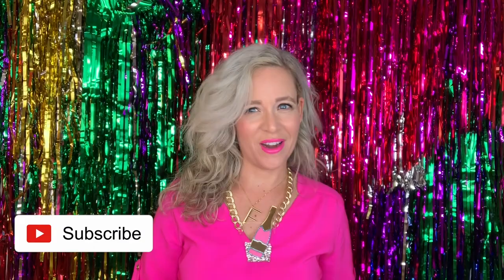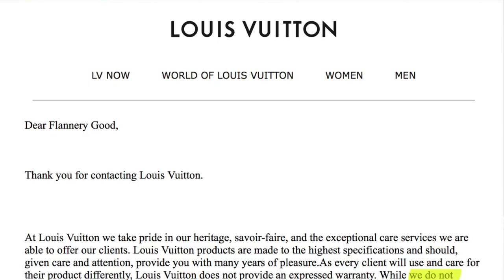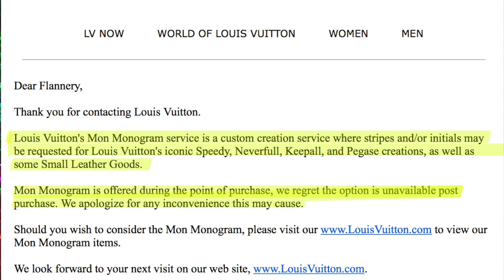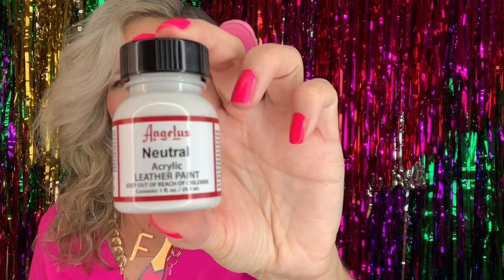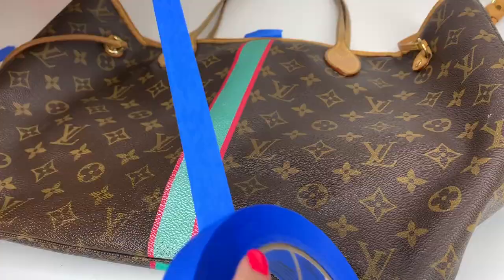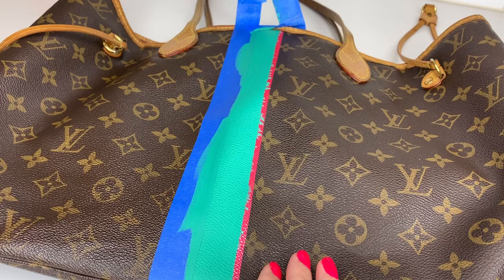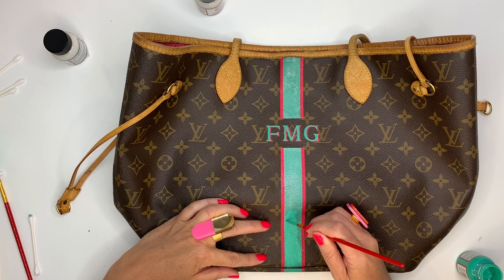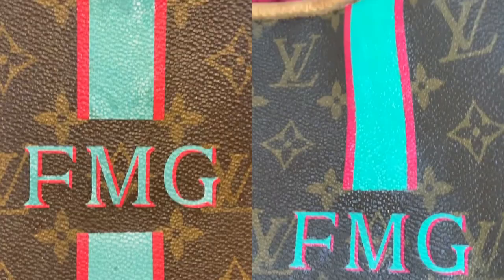I PAINTED MY LOUIS VUITTON MON MONOGRAM BAG!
Hey guys! So Louis Vuitton was NO HELP to me!  They would not repaint my Mon Monogram Neverfull bag for me sooooooo I did it myself!

LOUIS VUITTON MON MONOGRAM NEVERFULL 10 YEAR REVIEW VIDEO
ANGELUS PAINT
OUTFIT OF THE DAY
Amanda Uprichard Pink Dress:
Old
Sparkle Bomb Letter Ring: